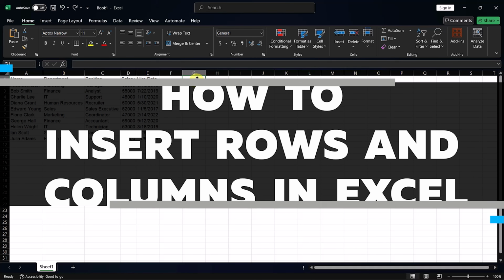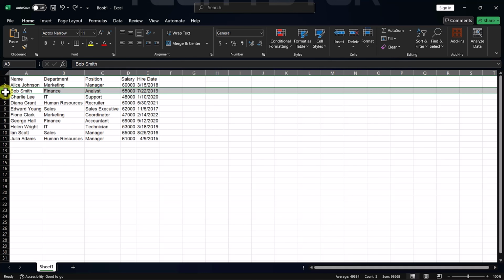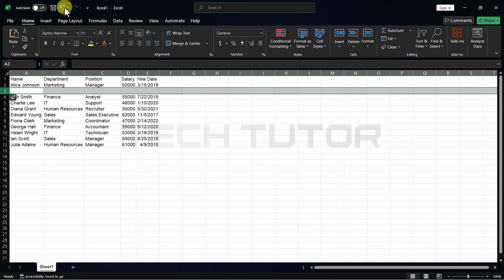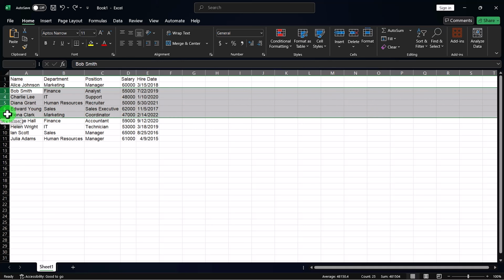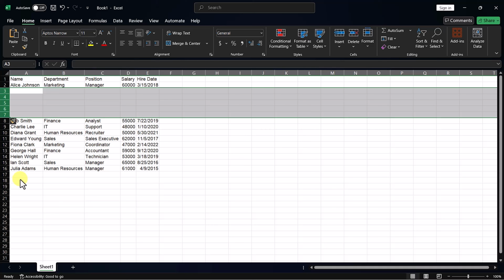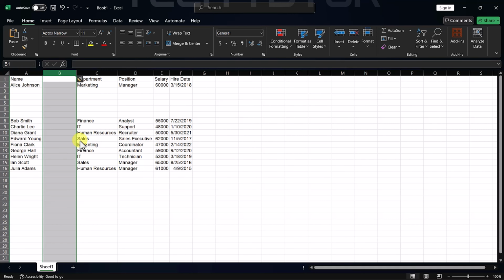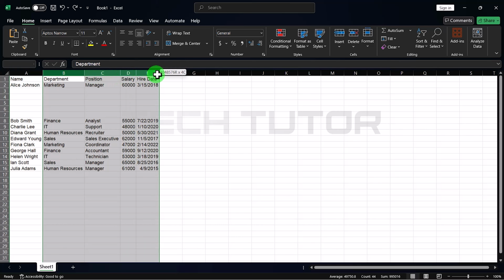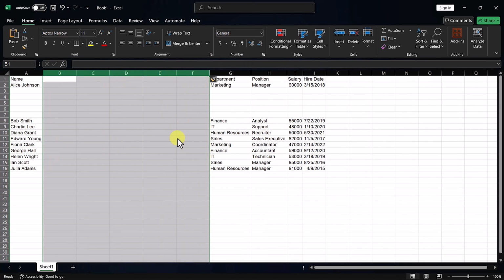How To Insert Rows And Columns In Excel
In this video, we will learn how to insert rows and columns in Excel. Inserting rows and columns is an important skill for organizing your data. It helps you add more information to your spreadsheet without losing the existing data. We will go step by step to make it easy for everyone to follow along.